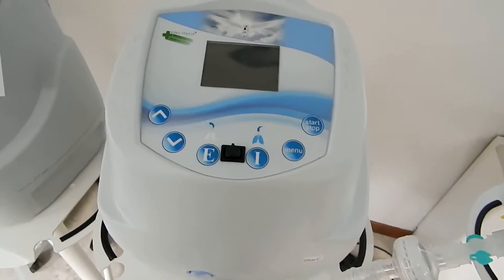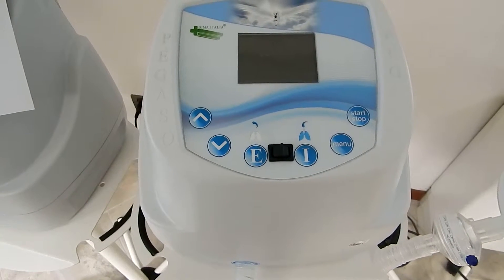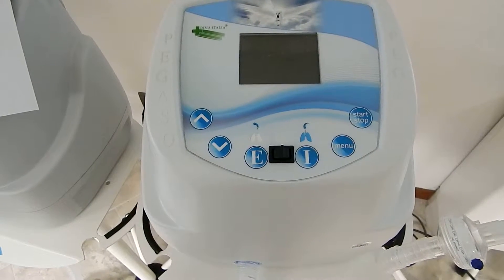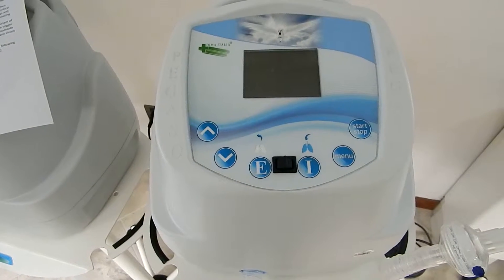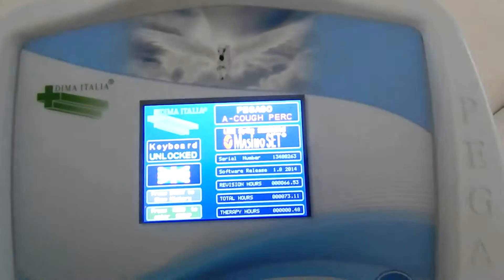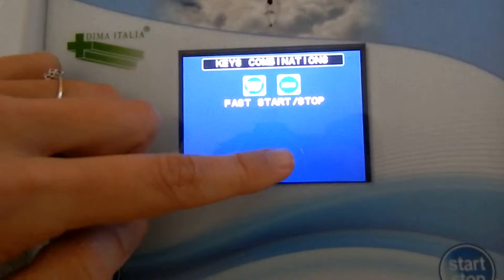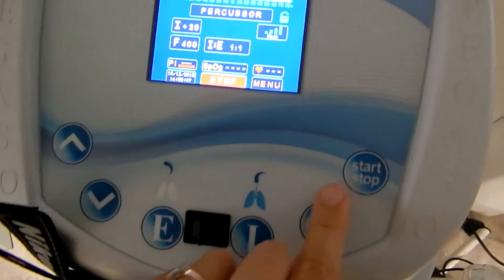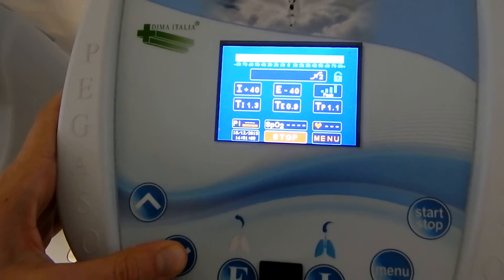2. PEGASO & MINI PEGASO: modes overview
KEY FEATURES:
- Pressure up to 70 cmH2O and extremely strong flows for a highly effective cough assistance therapy (Pegaso a-Cough)
- Pressure control monitoring on the display
- Lock and selective activation of various operating modes, while maintaining the set parameters for each (e.g. Cough Assistant AutoSync and Percussion)
- Up to 4 different cough assistant modes: Automatic - Manual - AutoSync - EasyStart
- Trigger regulation (9 levels) for the autoadaptive modes (AutoSync, EasyStart)
- 4 inspiratory flow levels
- Storage of 200 therapies in internal memory
- SpO2 and pulse reading directly on display, with a highly sensitive Masimo (USA) sensor, also suitable for pediatric and neonatal use.
- Removal of secretions in acute cases and even from the peripheral airways with the Percussion mode (high-frequency pulmonary ventilation) (PERC model)
- Portable, with a long lasting 6 hours batteery (Mini Pegaso a-Cough)